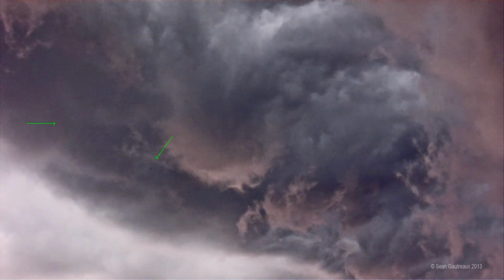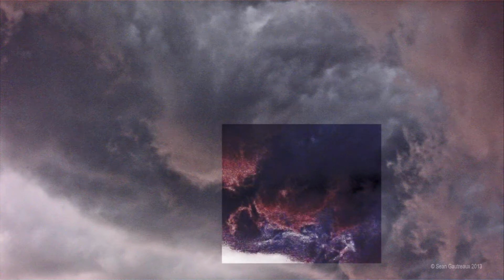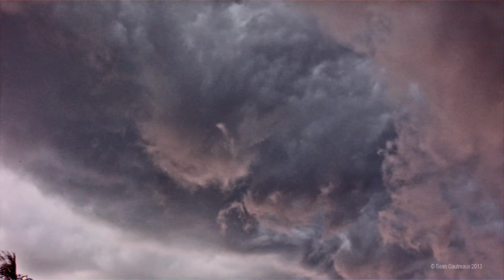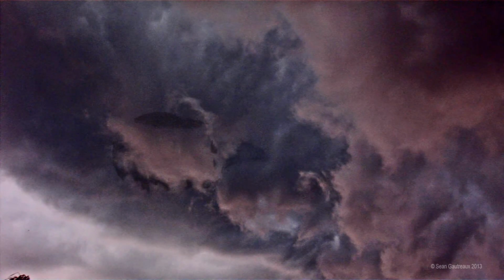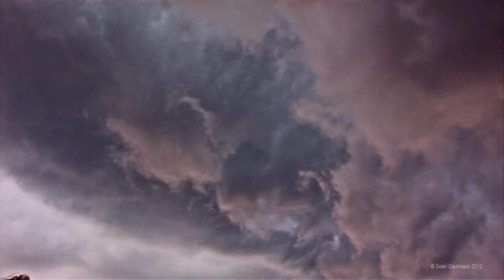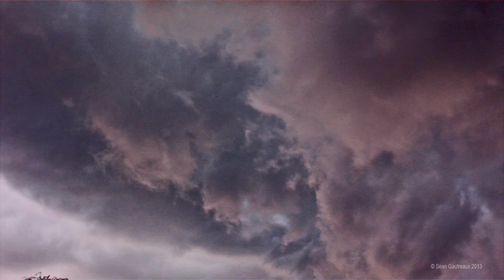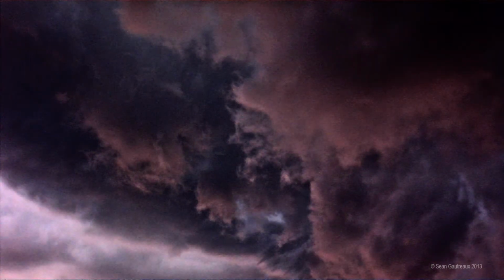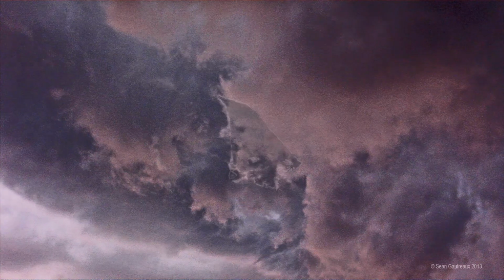What Is In Our Skies, June 6th, 2013: Storm Front, Cloaked Craft, Weather Machine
A Northern weather front comprised of cloaked triangle craft.

1920x1080, infrared/full spectrum, 30fps

If you have not seen earlier parts of this series, please at least see Part 19